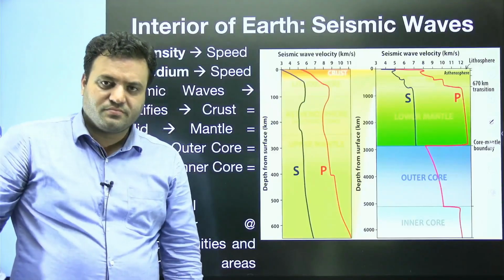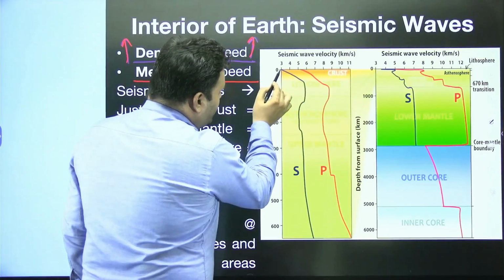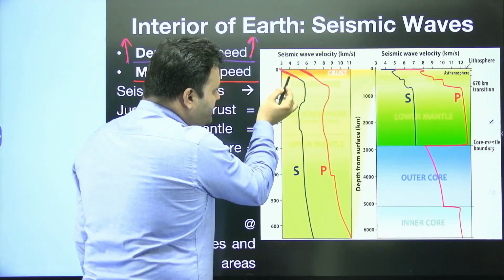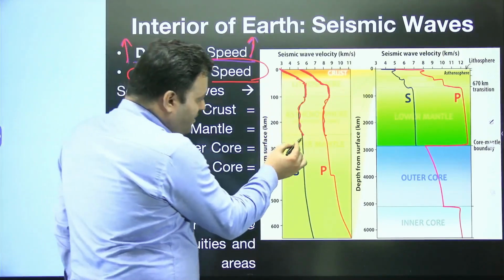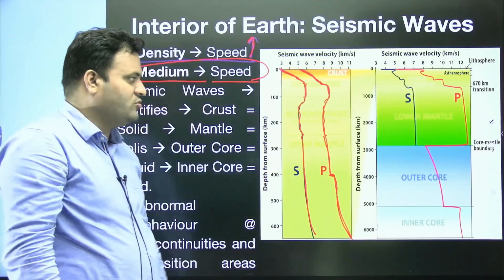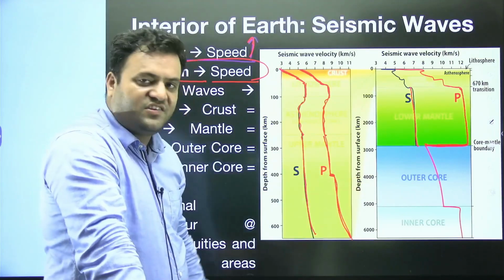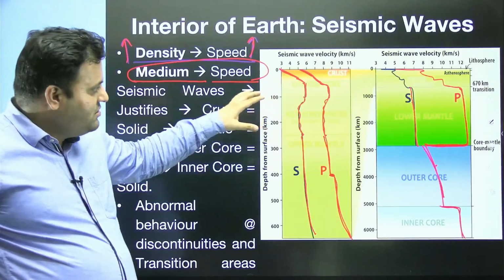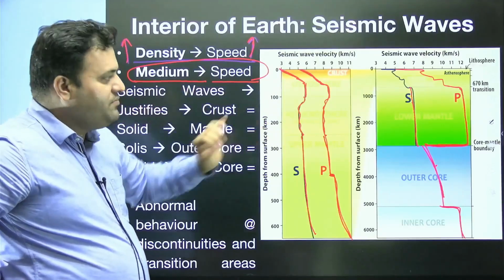Seismic Waves Explained | P-Waves & S-Waves Speed in Earth’s Interior | UPSC Geography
Follow our PSC Channel
To join our Whatsapp learning community

In this lecture, we explain how seismic waves behave inside the Earth and why their speed changes across different layers of the Earth’s interior.

You will clearly understand:

Why P-waves and S-waves travel at different speeds

How density and medium affect seismic wave velocity

Why S-waves disappear in the outer core

What seismic wave patterns tell us about the crust, lithosphere, asthenosphere, mantle, and core

The difference between solid, liquid, and plastic layers of Earth

This topic is extremely important for UPSC GS Paper 1 (Physical Geography), State PCS exams, and other competitive exams. The explanation is diagram-based and conceptual, making it easy to remember for prelims and mains.

📌 Best for: UPSC, IAS, PCS, Geography Optional, and NCERT-based conceptual clarity.